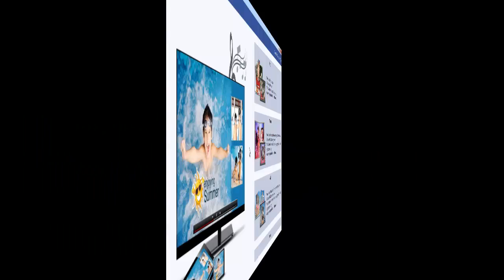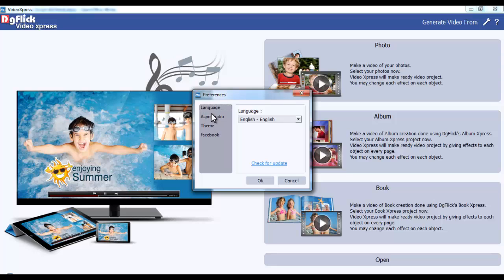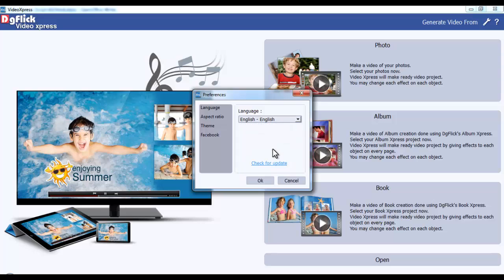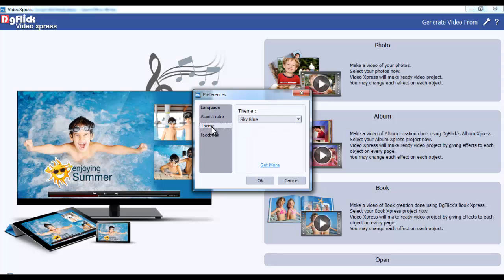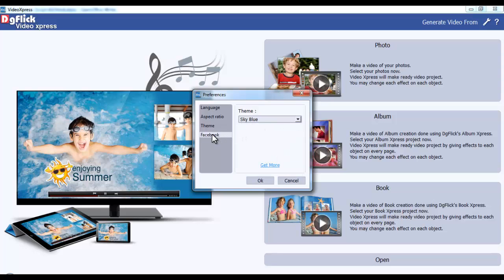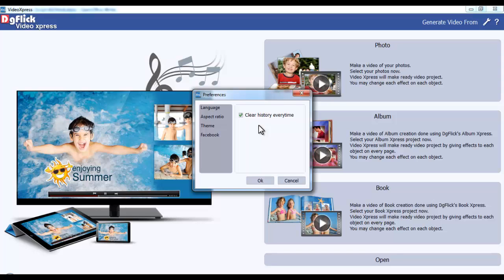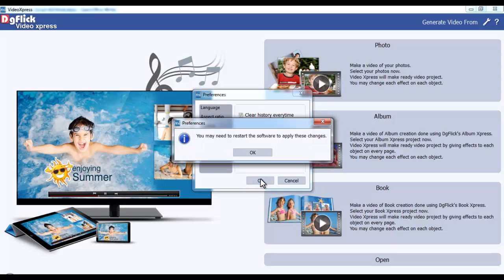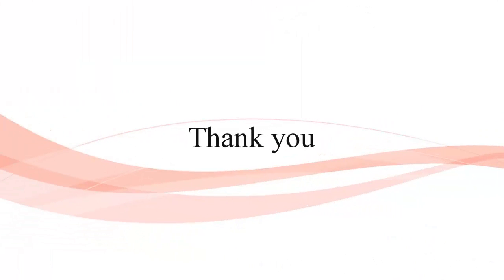03 Preferences & help